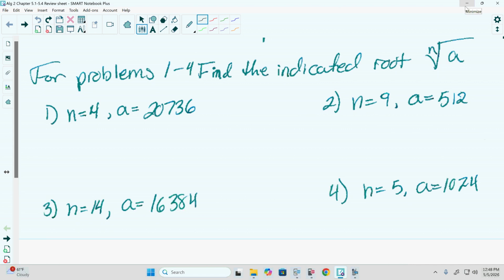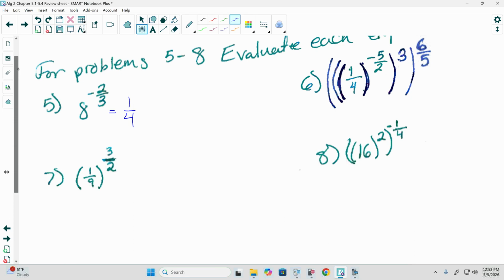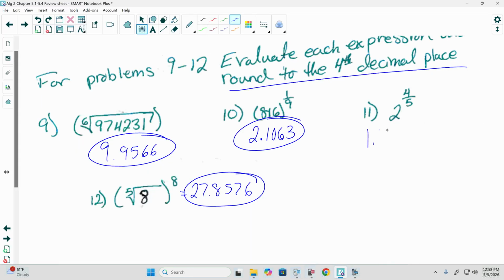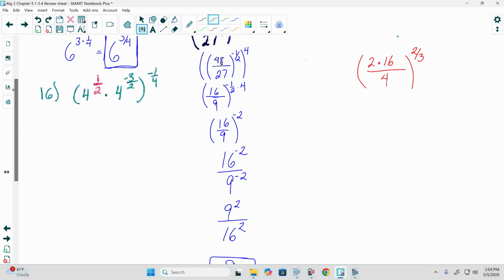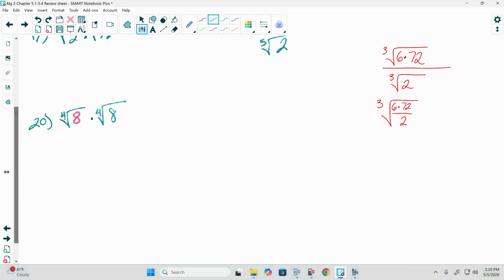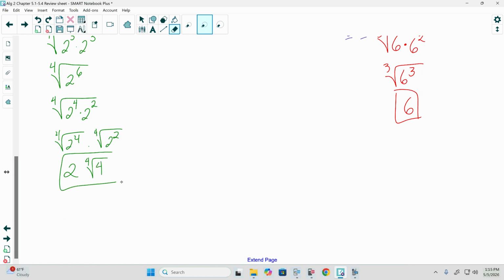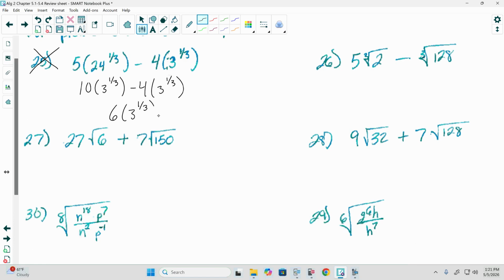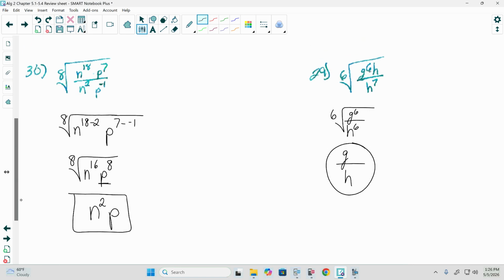Algebra 2 Chapter 5 Review (1)